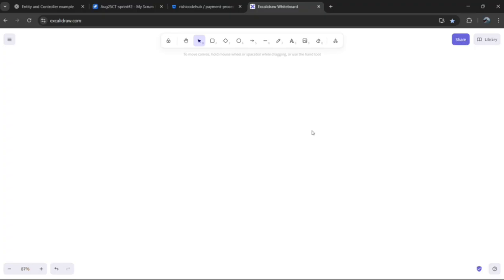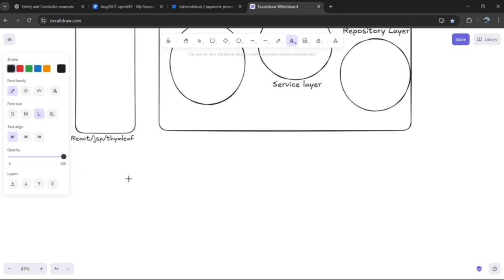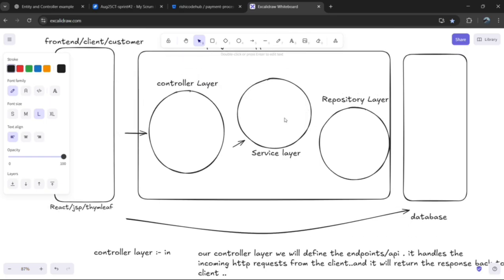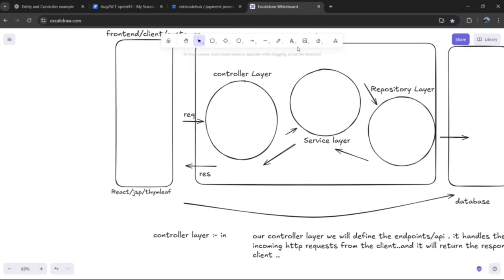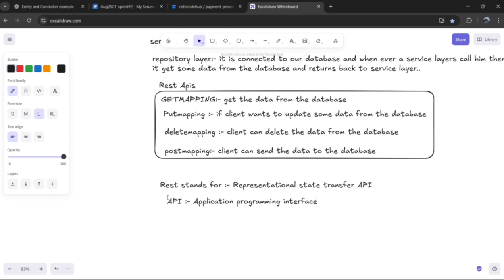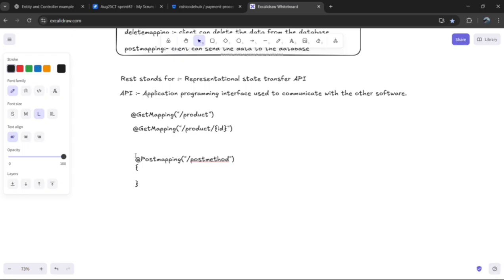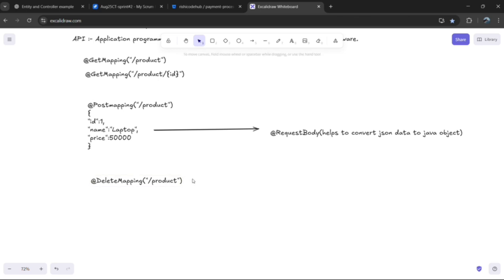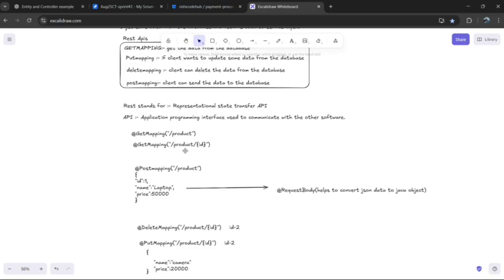REST API Explained | Beginners Guide to API with Example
In this video, I explain what a REST API is, how it works, and why it’s important in software development.
You’ll learn:
✅ What is an API
✅ REST API basics (GET, POST, PUT, DELETE)
✅ How REST API works behind the scenes
✅ Simple real-life examples to understand easily

Perfect for beginners who want to understand APIs and start building their own projects.